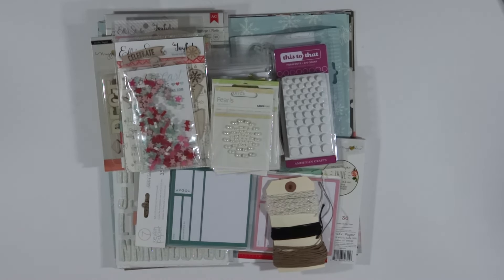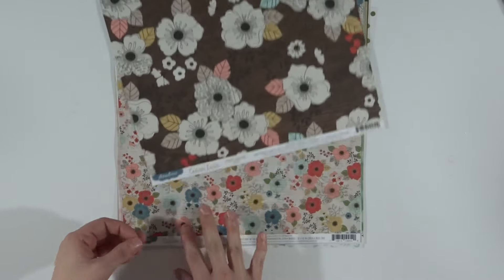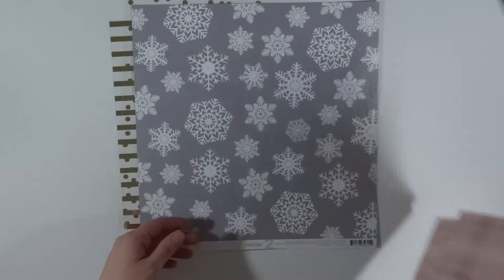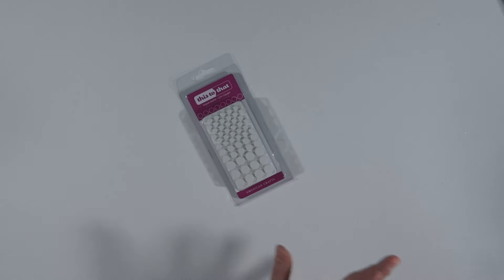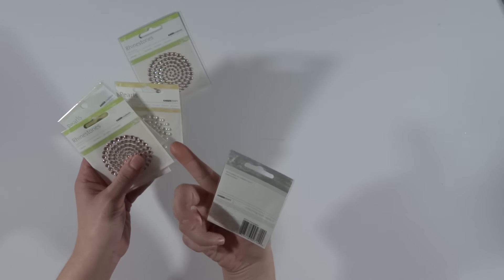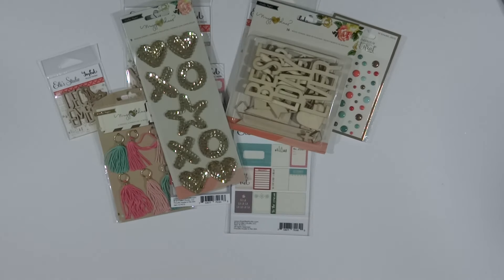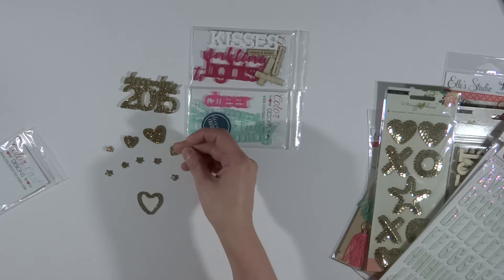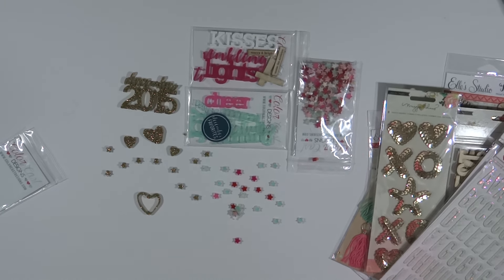December Daily Haul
I finally got all of my goodies in!  I'll show you December Daily and Project Life supplies from A Cherry On Top, Paper Issues and Colorcast Designs!